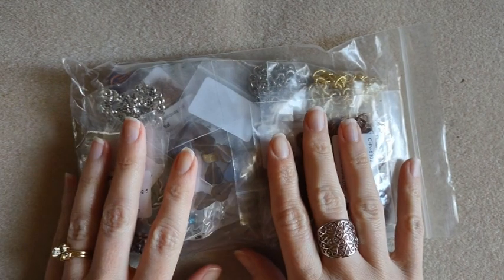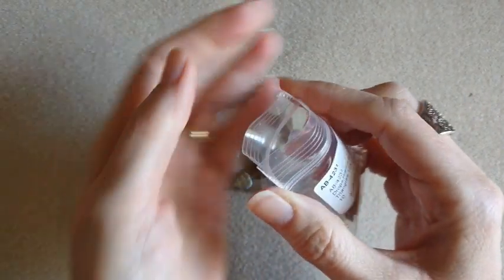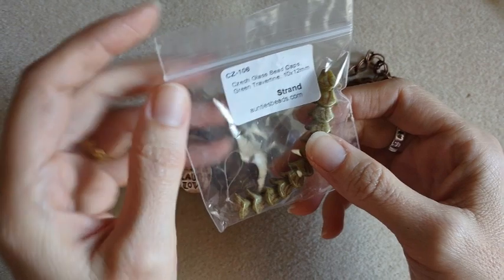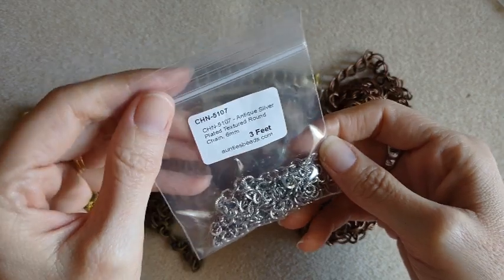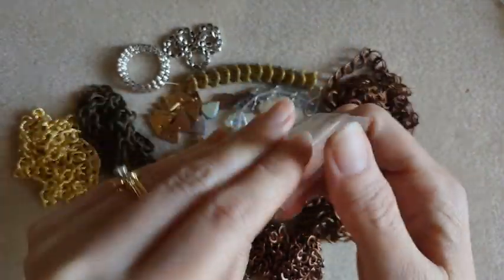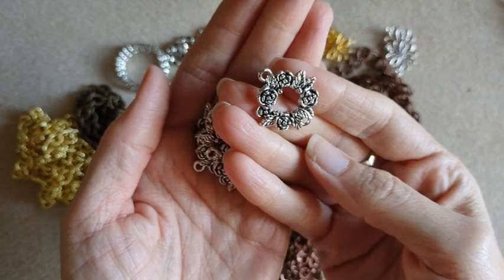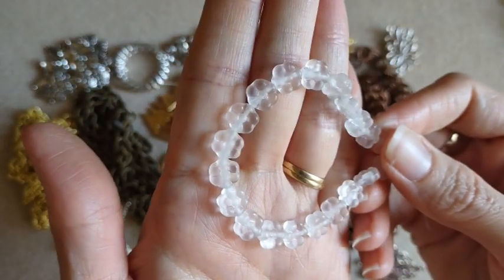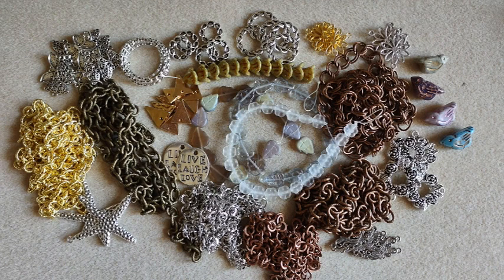Another Aunties Beads Haul